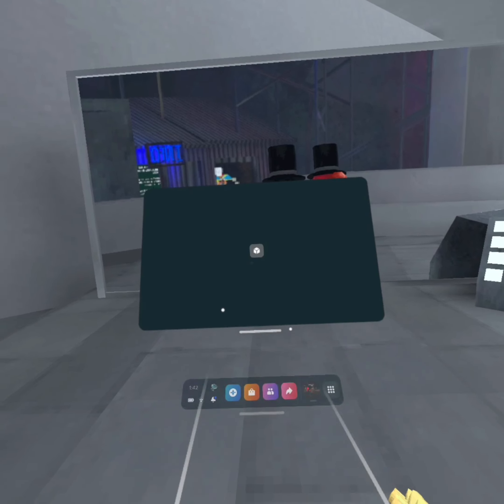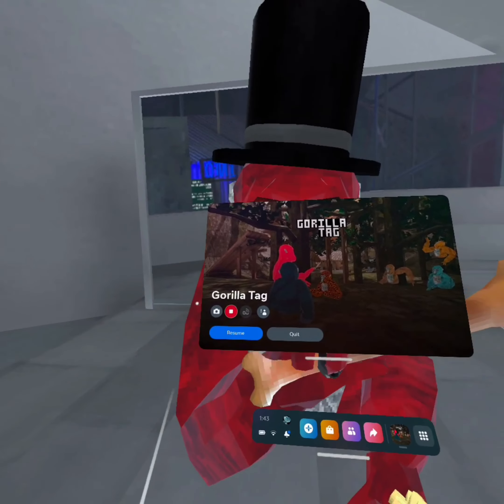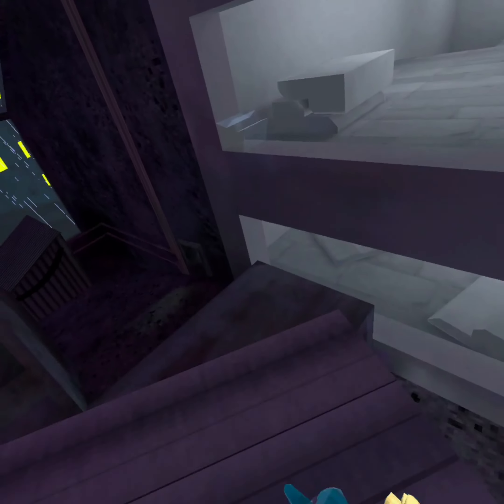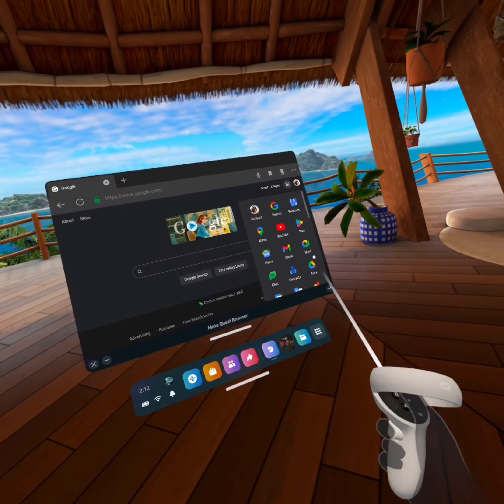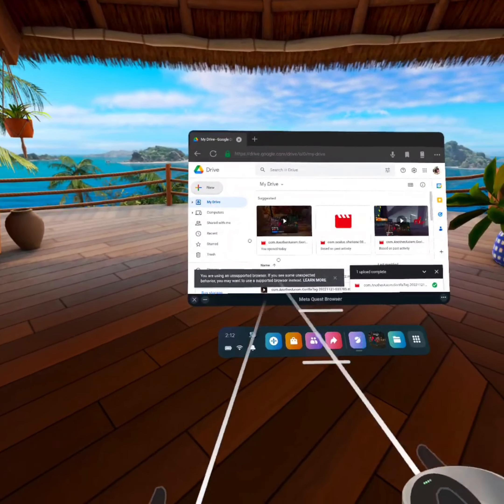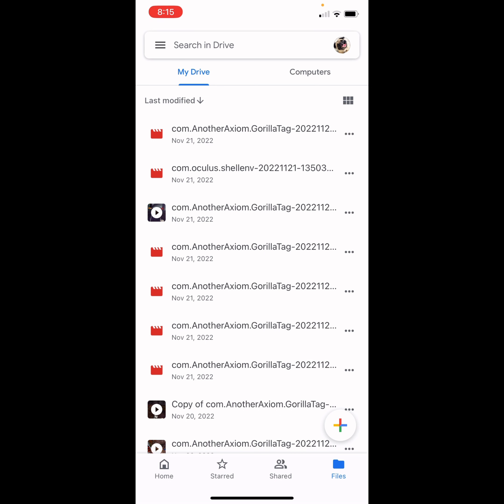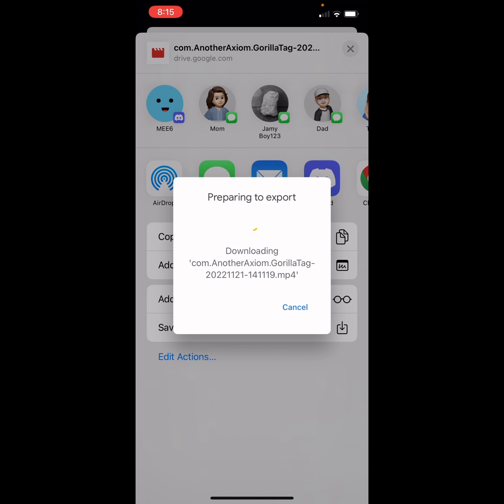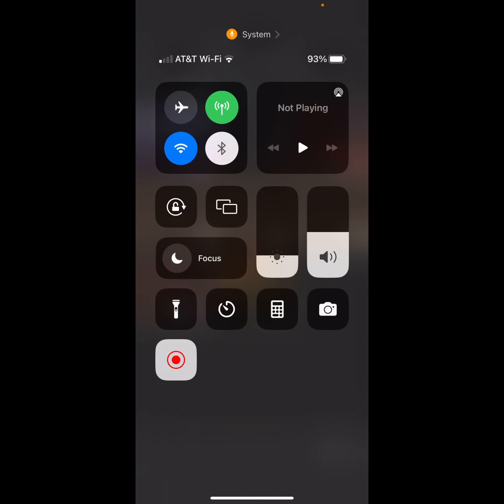How to import photos onto your phone strait from your oculus quest 2